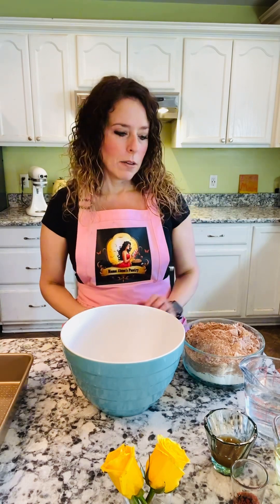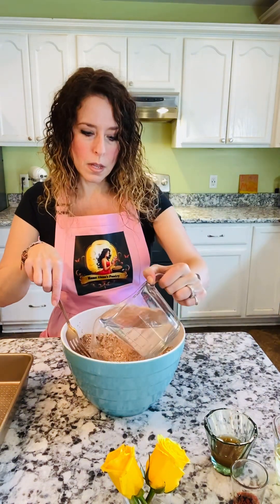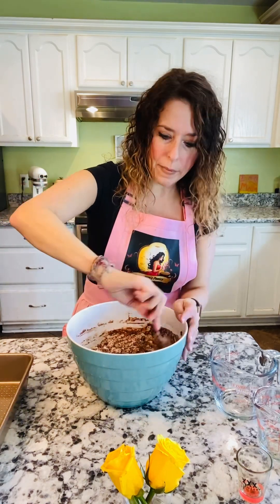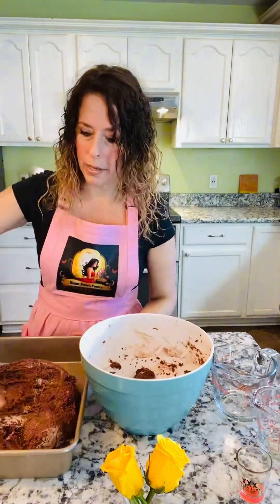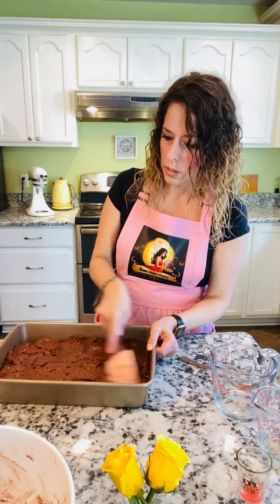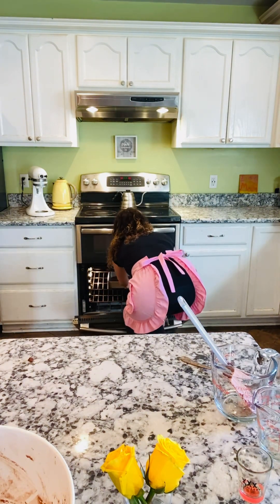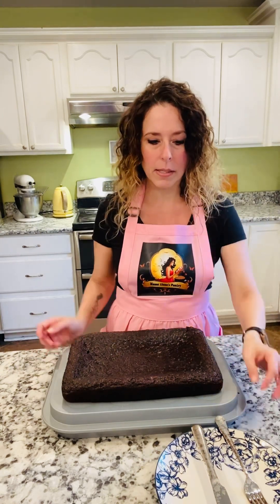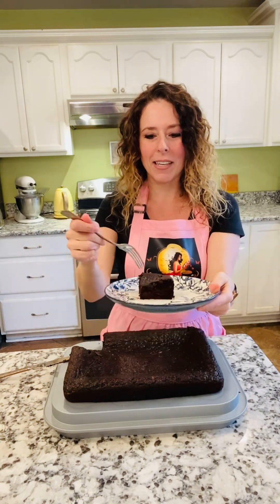Chocolate Cake Gluten Free Vegan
Chocolate Cake Mix Gluten Free Vegan

🎂✨ Introducing Mama Alana's Chocolate Cake Mix: A Delectable Delight for Your Sweet Tooth! ✨🎂

Craving a heavenly chocolate cake that's not just sumptuous but also mindful of your dietary needs? Look no further! Mama Alana's Chocolate Cake Mix is the epitome of decadence without compromise, crafted especially for gluten-free and vegan enthusiasts like you.

✨ Why Choose Mama Alana's Chocolate Cake Mix? ✨

🌱 Gluten-Free & Vegan Perfection: Made with the finest gluten-free and vegan ingredients, our cake mix ensures that you can relish every bite without worry. Indulge in the lusciousness of chocolate cake without any trace of gluten or animal products.

🍫 Rich, Silky Goodness: Dive into the velvety richness of Mama Alana's Chocolate Cake, where every slice is an experience to savor. Our cake mix is carefully curated to bring you the pure essence of cocoa, creating a moist, chocolatey delight that melts in your mouth.

👩‍🍳 Simple to Prepare: Baking a scrumptious cake has never been this effortless! With Mama Alana's Chocolate Cake Mix, you can whip up a delectable dessert in minutes. Just follow our easy-to-use instructions, and you'll have a homemade masterpiece that will impress even the most discerning palates.

🎉 Versatile Treat: Mama Alana's Chocolate Cake is not just a dessert; it's a canvas for your culinary creativity! Add your favorite toppings, frostings, or decorations to customize your cake for any occasion – birthdays, parties, or simply a delightful dessert after dinner.

MamaAlanasPantry.com